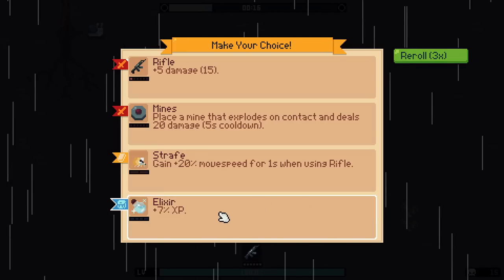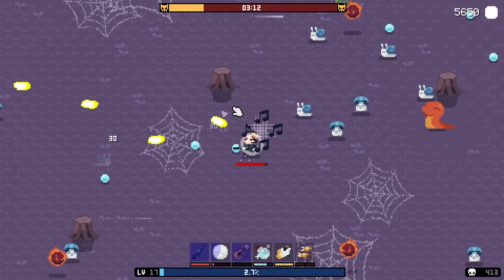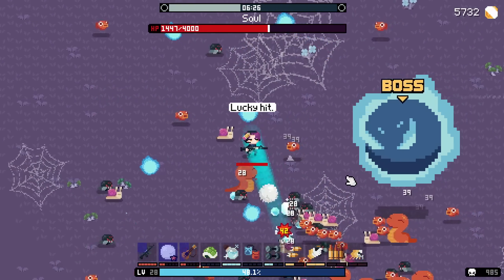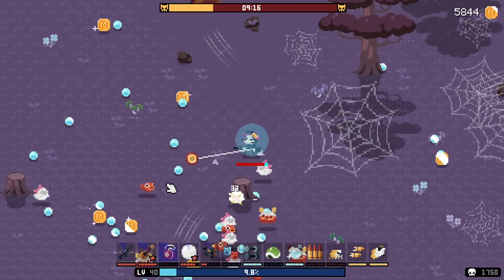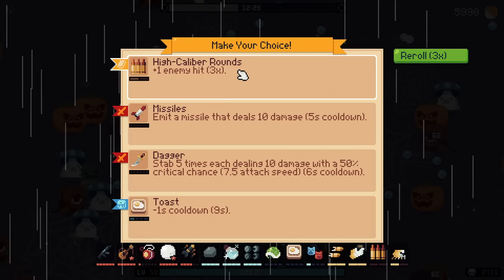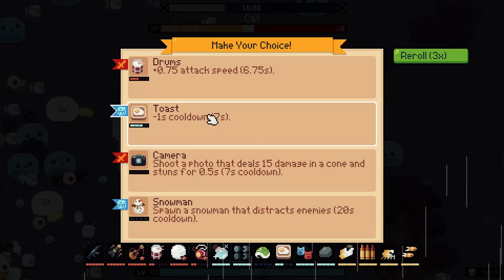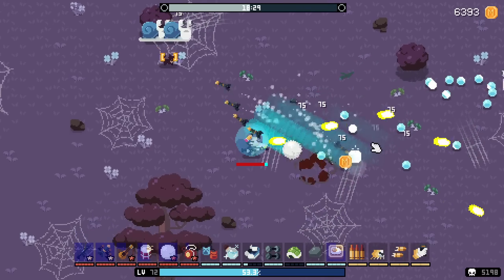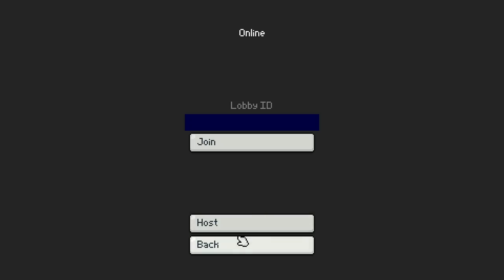The Rifle Pierces Through Everything! | Mobmania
Mobmania is a real-time bullet-hell action roguelike where you kill enemies, buy items after leveling up, and survive long enough against thousands of monsters and bosses until the final fight against the Witch.

Toppest of the toppest Patreons:
abrazite
Xieroeh
Beaniiman
Nicol Bolas
cparks1000000
Butler
Whyte
Ultimate_Despair
Raincloud Bunny
Lucas
Zathien